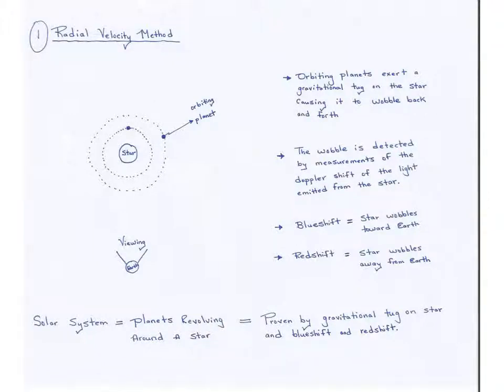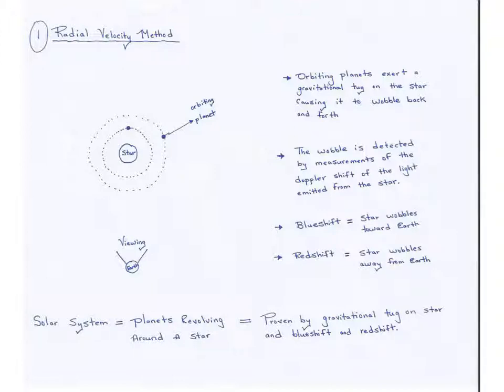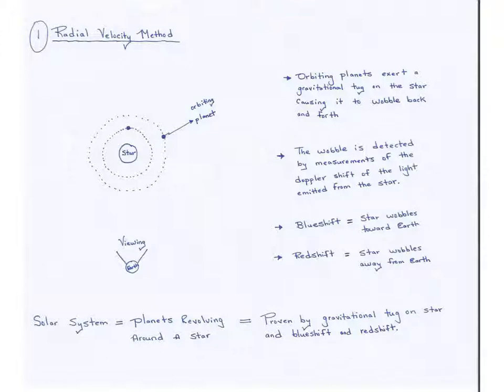Radial Velocity Method